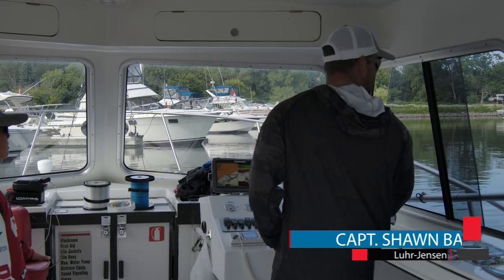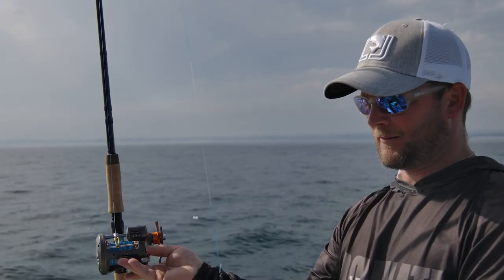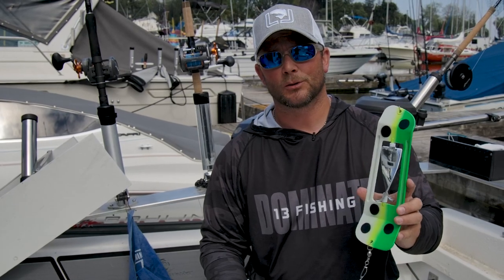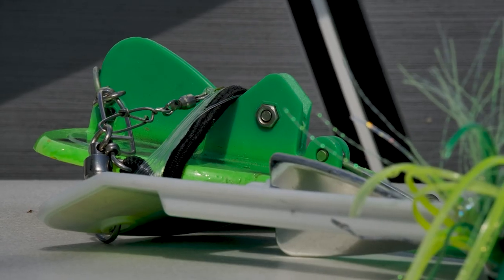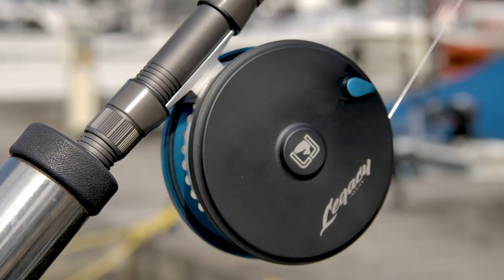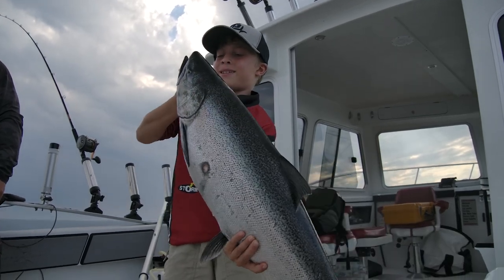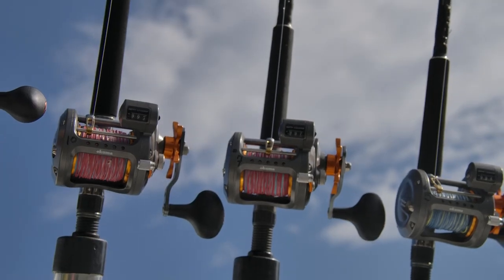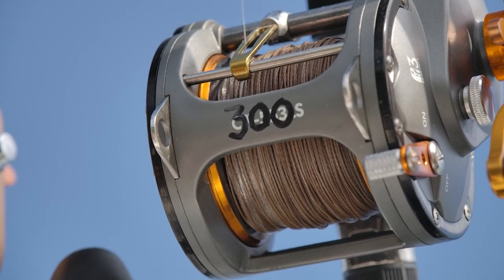How To Fish Luhr-Jensen Coyote Flashers (Including New Cyclone Flasher)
The new Luhr-Jesen Coyote Cyclone Flasher is an easy pulling, fully rotating flasher designed for attracting and catching big predators, like salmon and lake trout. Making this flasher unique from others is its centre “Cyclone” blade, which rotates independently for additional flash, vibration and water turbulence. Specialty Kick-Fins ensure reliable performance over a wide range of speeds, along high-quality swivels with all-welded rings are other standout features.

In this video, Captain Shawn Banks overviews the features and benefits of the 8-1/4” and 11” Coyote Cyclone Flashers, and what you need to know to start catching fish using them on the Great Lakes, the west coast and other big-water systems. He explains where and how to use Coyote Cyclone Flashers in conjunction with spoon rigs, Jensen Flash Fly Twinkie Rigs and Bait Heads. Downriggers, Dipsy Divers, and lead core and copper lines trolling configurations are also discussed. Banks concludes with tips on trolling spread strategies, and explains why he starts the day using a variety of baits and trolling devices, and how paying attention to trolling speed and other details is critical to maximize your success on the water.

FEATURED PRODUCTS
Luhr-Jensen Coyote Cyclone Flasher (8-1/4” & 11” sizes)

Luhr-Jensen Whole Bait Head
USA:
Canada: